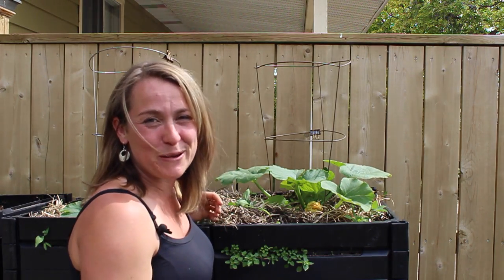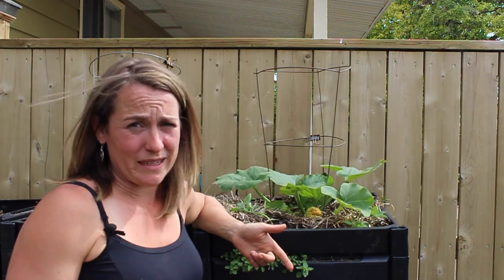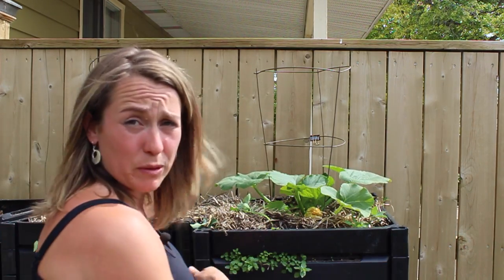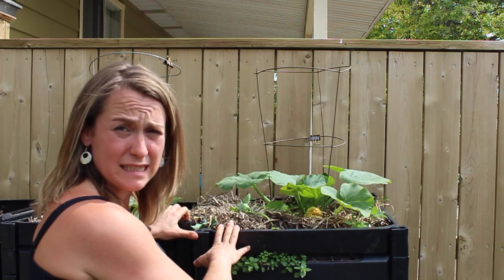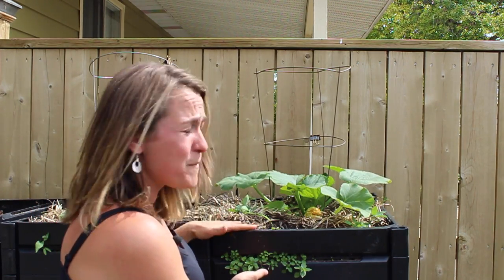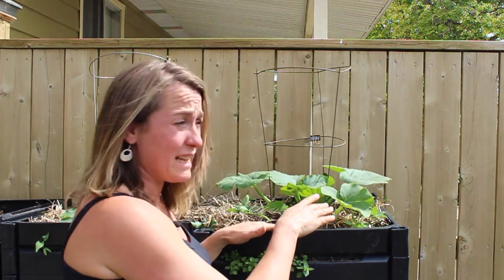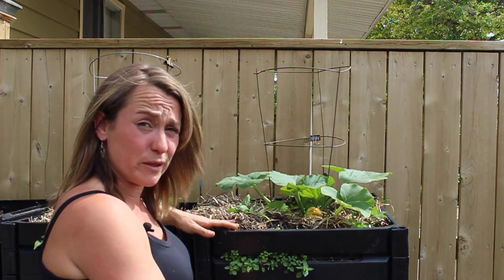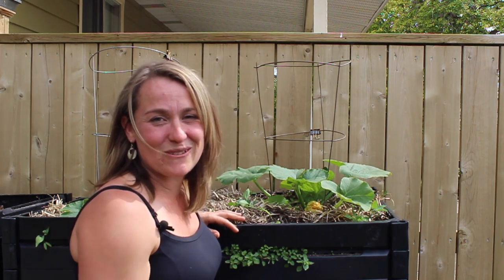Compost Squash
This year we are experimenting with growing squash in our compost heap with great success.